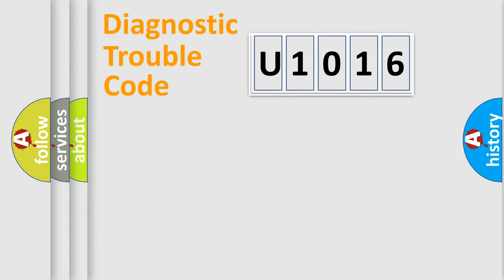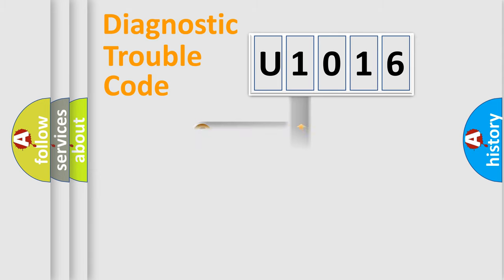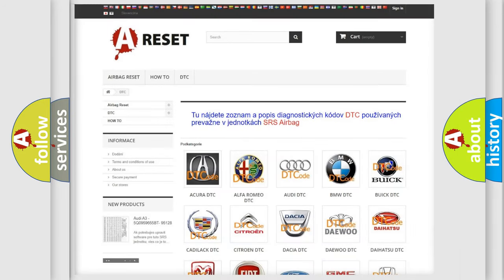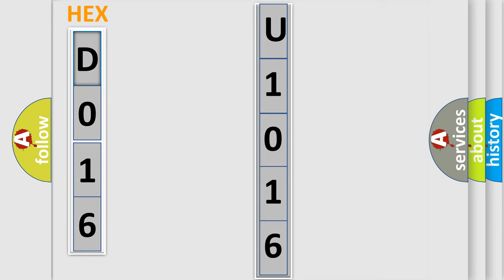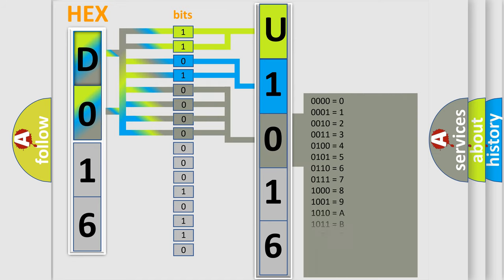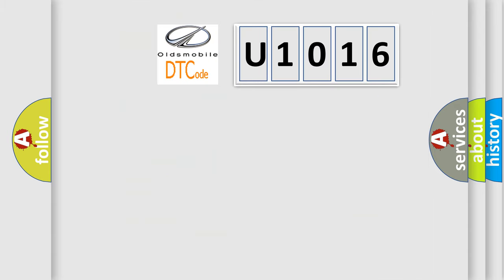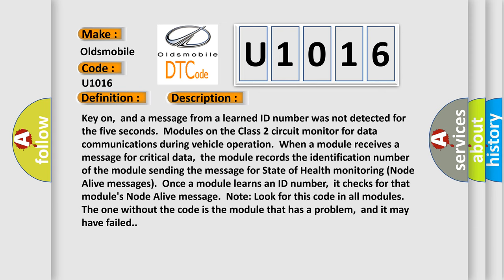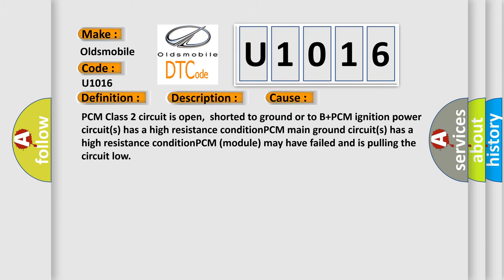DTC Oldsmobile U1016 Short Explanation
Contents:
0:21 Basic DTC analysis according to OBD2 protocol standard.
1:48 Insight into programming
2:58 A diagnostically understandable description of the Diagnostic Trouble Code
3:05 Basic error definition

Make
Oldsmobile
Code
U1016
Definition
No Communication With Powertrain Control Module
Description
Key on,  and a message from a learned ID number was not detected for the five seconds  Modules on the Class 2 circuit monitor for data communications during vehicle operation  When a module receives a message for critical data,  the module records the identification number of the module sending the message for State of Health monitoring Node Alive messages  Once a module learns an ID number,  it checks for that module's Node Alive message  Note Look for this code in all modules  The one without the code is the module that has a problem,  and it may have failed
Cause
PCM Class 2 circuit is open,  shorted to ground or to B+PCM ignition power circuits has a high resistance conditionPCM main ground circuits has a high resistance conditionPCM module may have failed and is pulling the circuit low